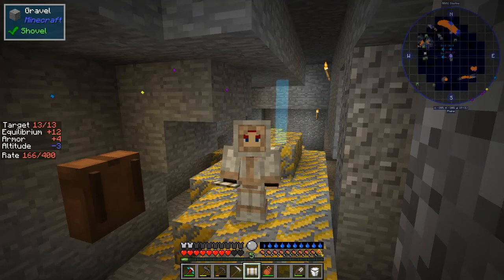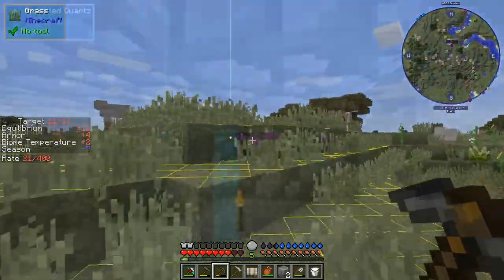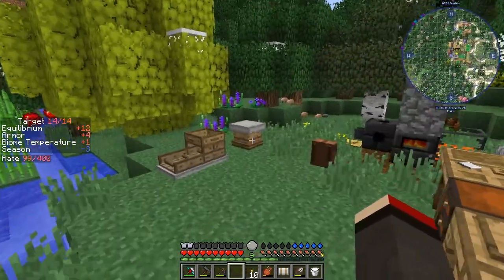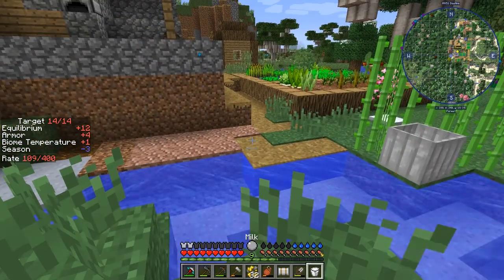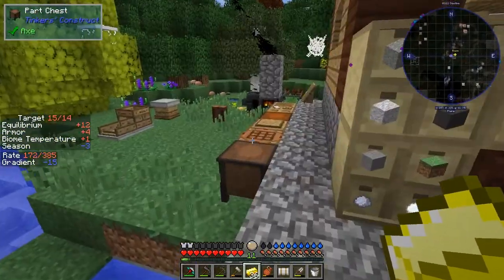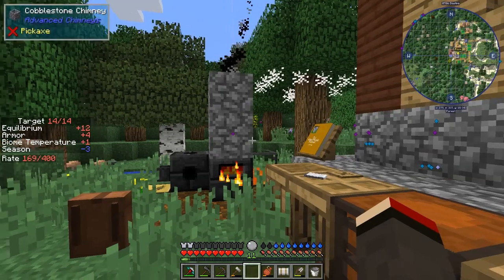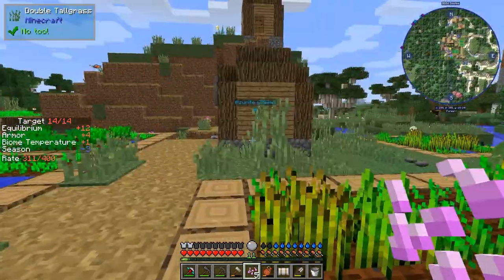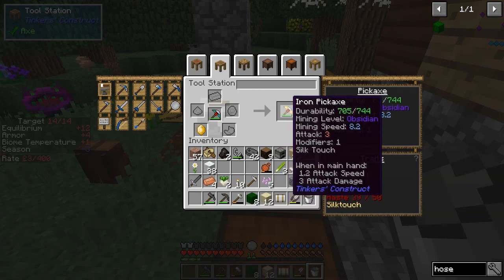Real Tech #006 - Gold and Silk Touch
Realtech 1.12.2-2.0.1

What was done:
- mine some gold
- mine some quartz
- craft an iron hammer
- hammer gold chunks
- sluice gold
- search for string
- craft a darkosto traposto
- craft hose
- craft silky cloth and jewel
- mine diamond and redstone ore

This video is the my sixth episode of Danny & Son's Real Tech mod pack geared towards more immersive and realistic game mechanics.